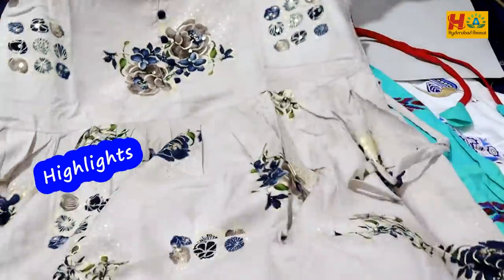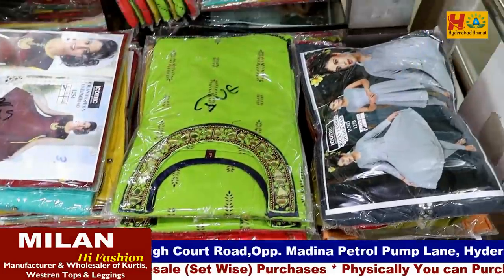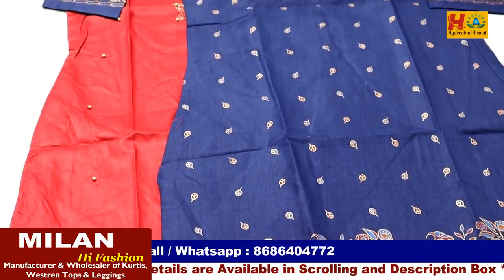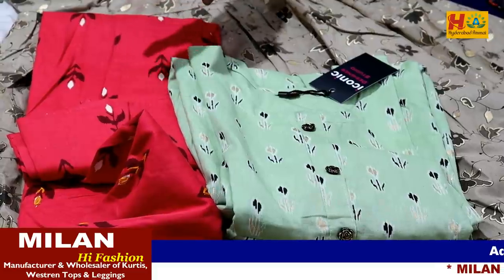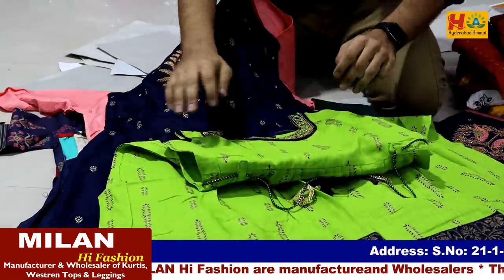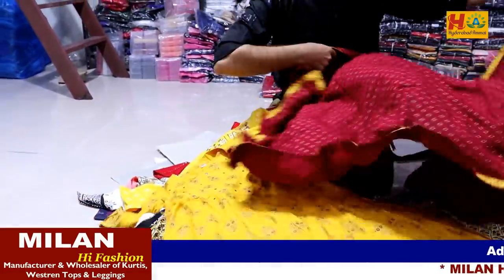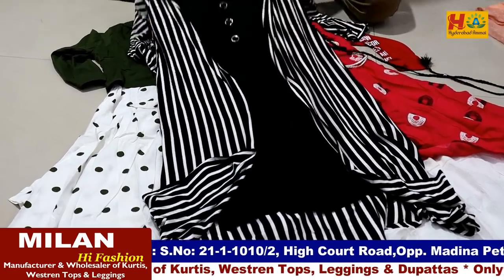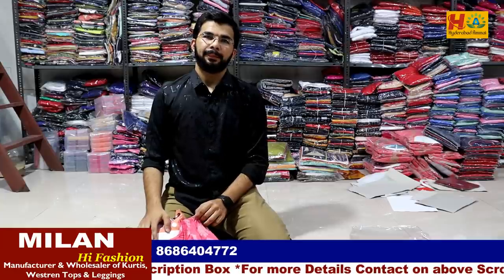Hyderabad Kurtis & Western Tops Manufacturer Wholesaler || Amazing Premium Quality Kurtis @120/-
Today I am going to explore MILAN Hi Fashion Latest Kurtis and Western Wear C Collection. They are Manufacturer and Wholesale dealers for Exclusive Kurtis , Tops , Leggings and Dupatta Collection.They have one more shop Haneef's Brothers.We have Video call & Transport facility available. For Online Purchases minimum bill Rs. 5000/-

Address:
MILAN Hi Fashion
Manufacturer and Wholesaler of
Kurtis, Western Tops, Leggings and Dupatta Collection.
S. No: 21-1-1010/2, High Court Road,
Opp: Madina Petrol Pump Lane, Hyderabad, Telangana -500002